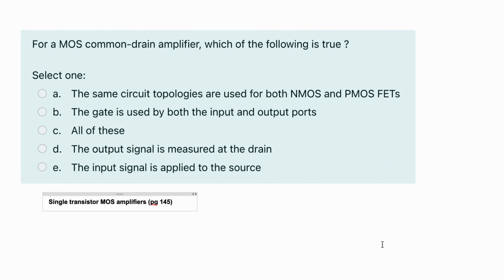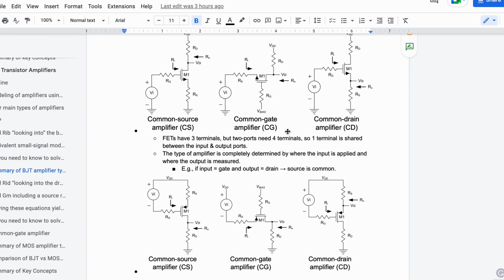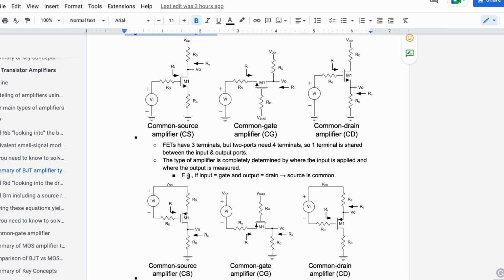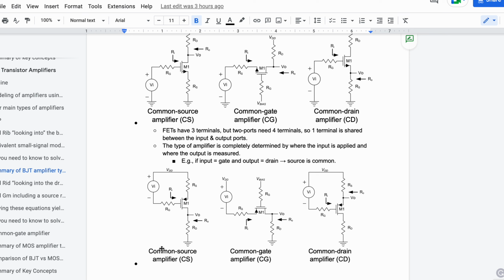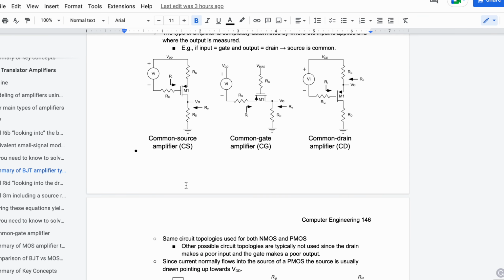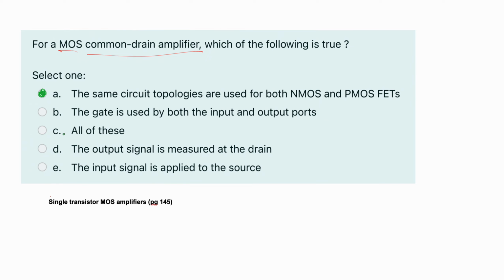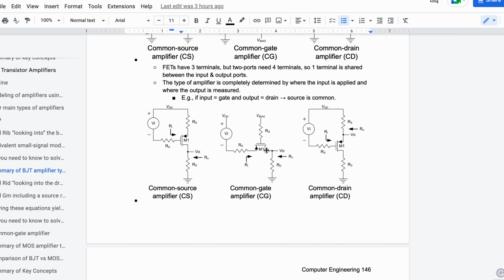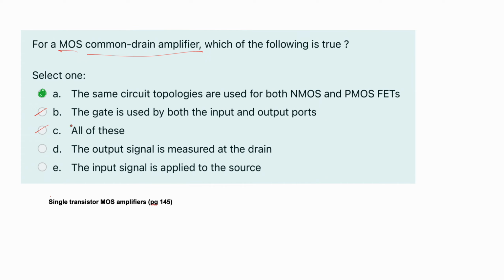Electronics I (final review) : For a MOS common-drain amplifier, which of the following is true ?...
Question:
For a MOS common-drain amplifier, which of the following is true ?

Select one:

a.
The same circuit topologies are used for both NMOS and PMOS FETs

b.
The gate is used by both the input and output ports

c.

d.
The output signal is measured at the drain

e.
The input signal is applied to the source